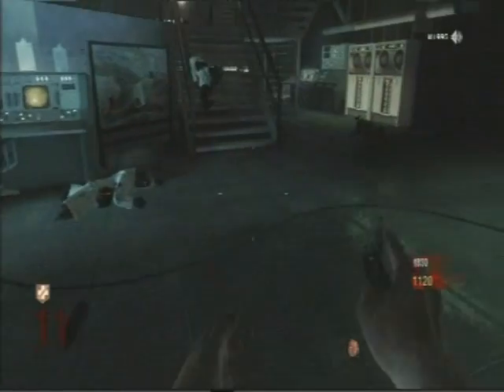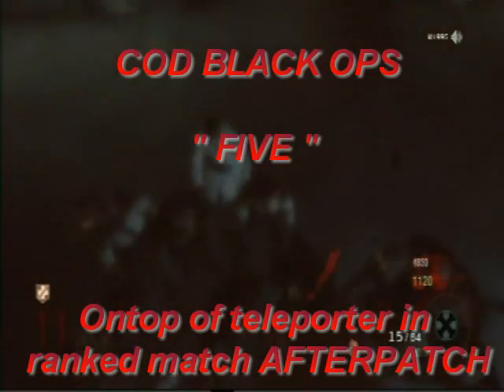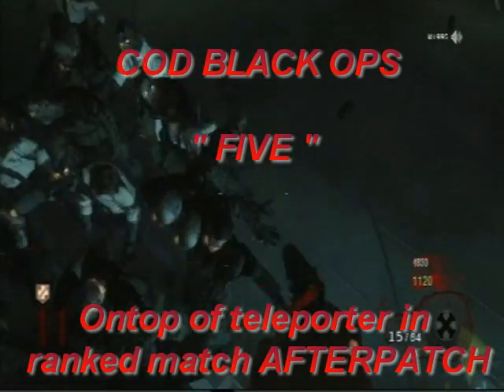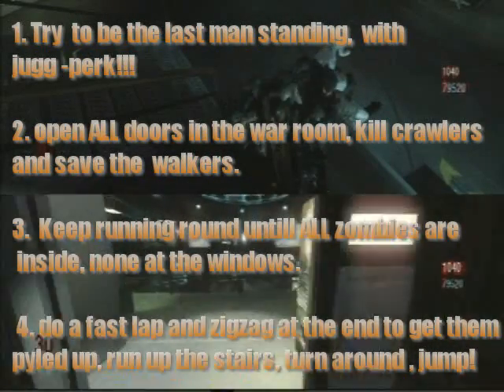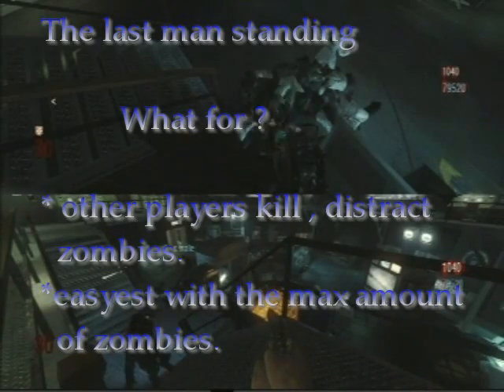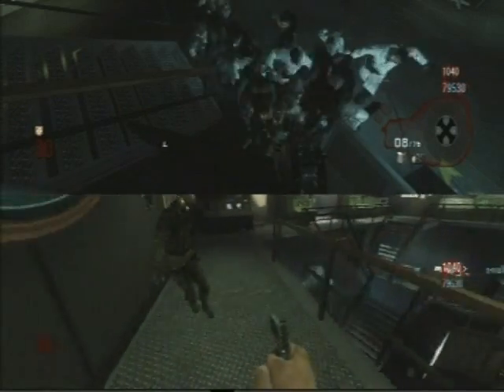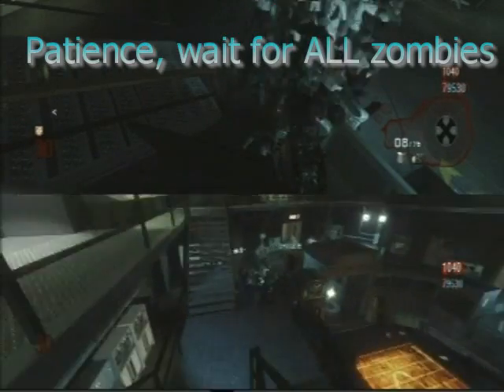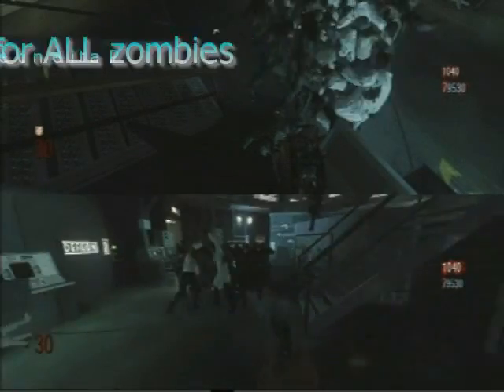ontop of five with 2pl... easy with monkey-bombs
short "how to" get ontop of five computers.
both players with monkey-bomb!!!